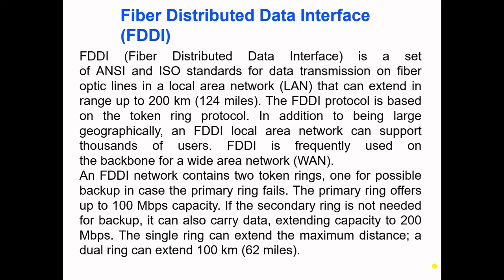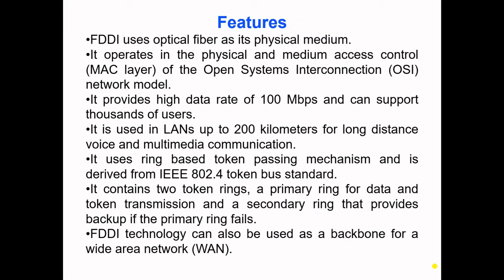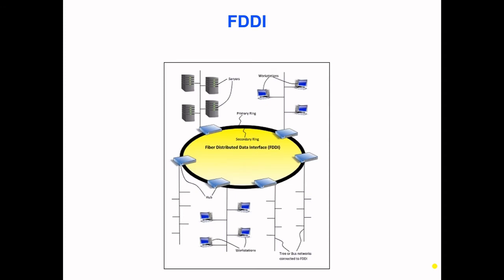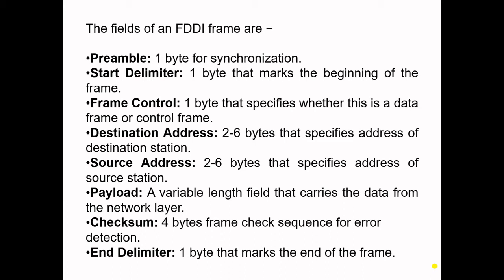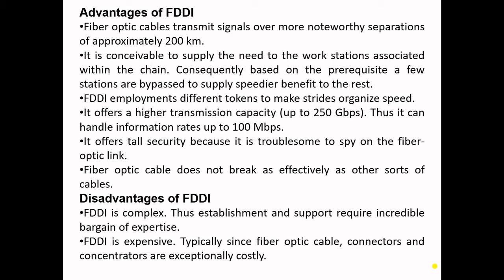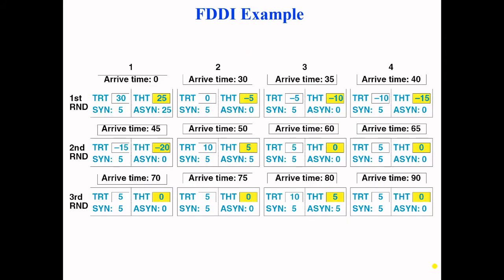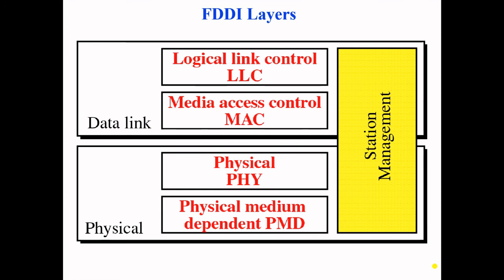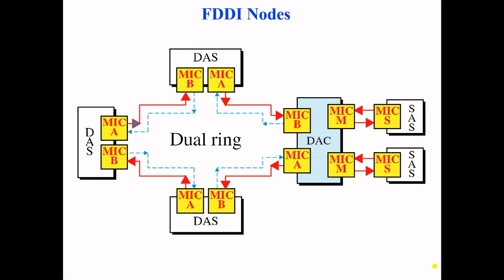BCS2503| Computer Networks| Lecture-10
This Lecture covers the following Topics:
Fiber Optic Networks